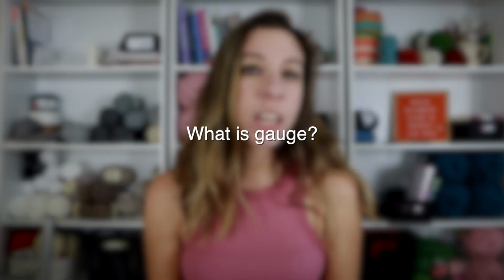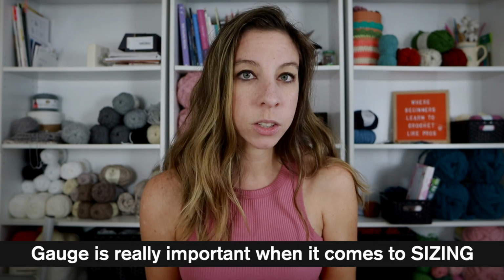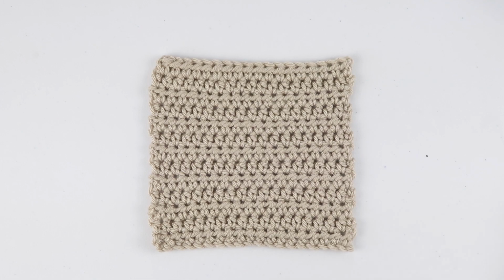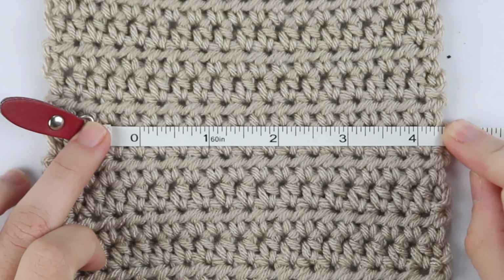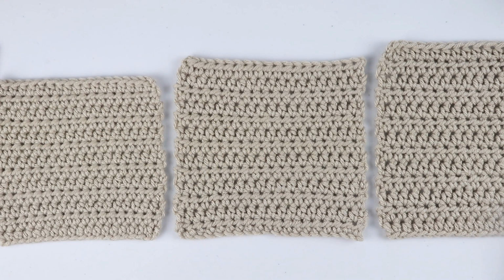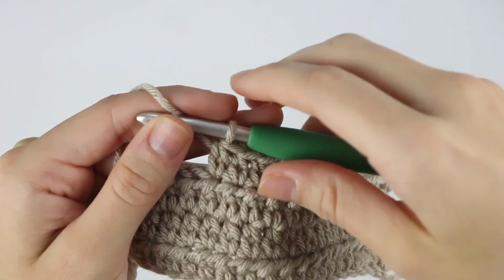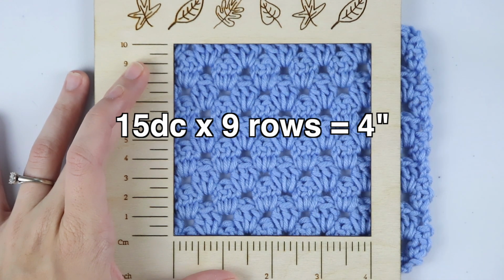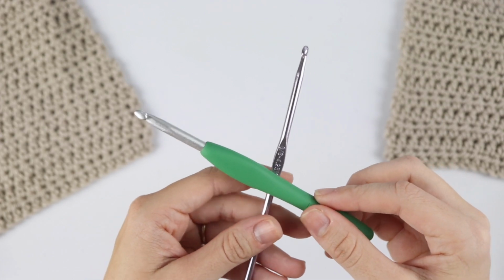WHAT IS GAUGE in Crochet & Why is Gauge IMPORTANT? | How to Understand and Adjust Gauge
One of the most common crochet questions that I receive is what is gauge in crochet and why is it important? Today I'm going to answer those questions AND I'm also going to teach you:
- How to calculate and measure your gauge
- How to understand and adjust your gauge
- & I'll be listing 12 additional tips throughout the video, so make sure you watch for those!

There are many things to talk about when it comes to crochet gauge, why it's important, and the different ways to adjust your gauge. I can't cover everything in this video but I tried to cover as much as I could without making it more confusing. I hope you find this crochet tips video helpful!

// TIMESTAMPS //
Intro - 00:00
What is gauge - 00:46
Why is gauge important? - 02:12
A note on tension - 04:08
How to measure a gauge swatch - 04:39
How to calculate & adjust gauge - 07:43
How to adjust row gauge - 09:35
Measuring gauge for a certain stitch pattern - 11:22
Final tips - 14:00